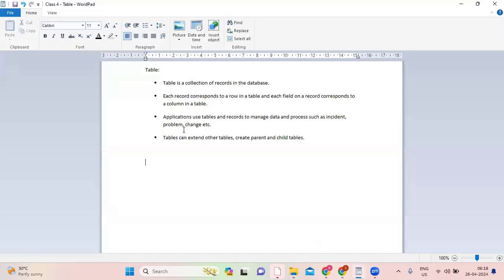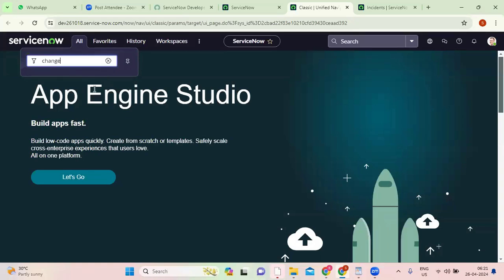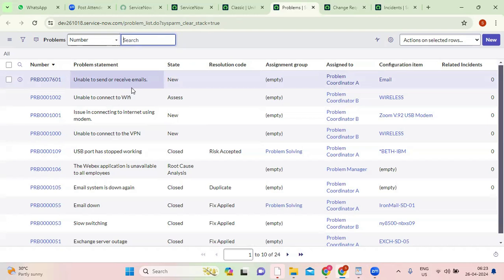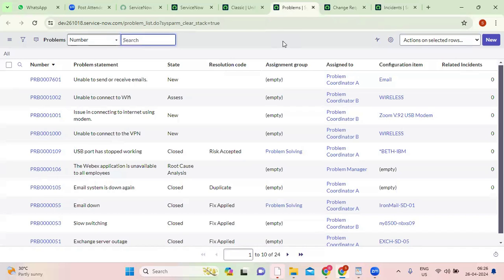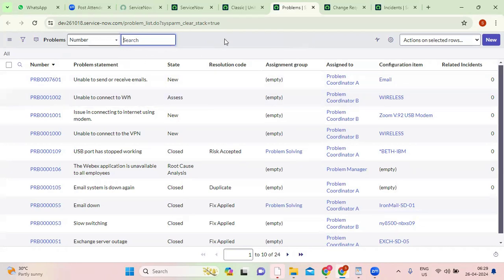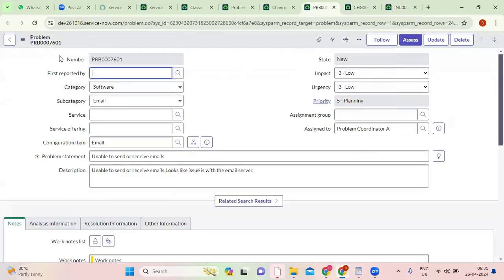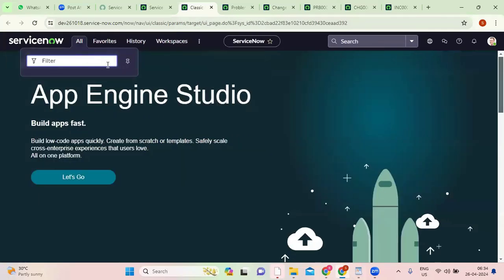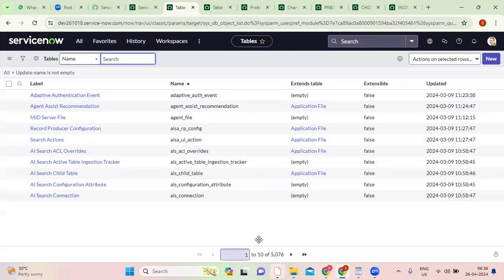ServiceNow Tables | ServiceNow Table Designing ,Implementing Data Structures | Part 1 | Admin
Demonstrate in this servicenow training that how to create table in servicenow,servicenow tables,servicenow base tables, servicenow core tables, servicenow custom tables, how to extend table in servicenow, servicenow tables and classes and servicenow tables schema. Below we have shared the link of serviceNow development training website which will provide you in depth understanding of all serviceNow table concepts.

Also, your feedback matters. So, please give me a feedback in comment section.

Thankyou!!!